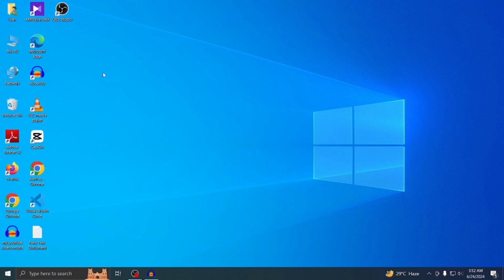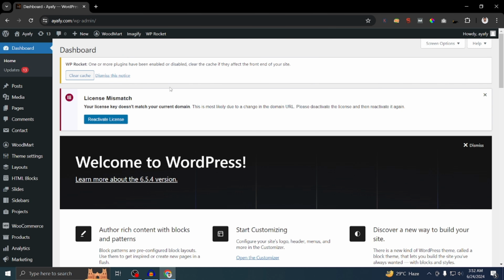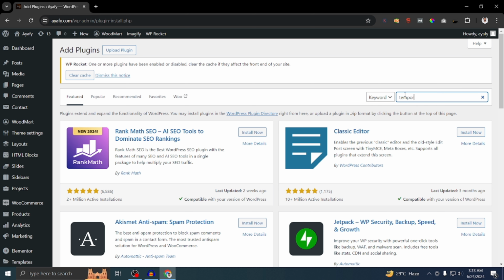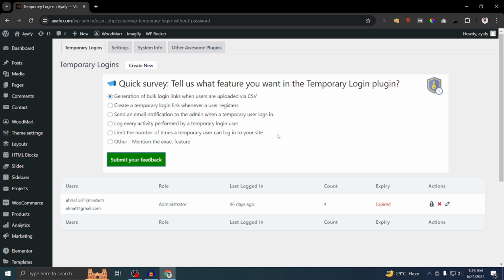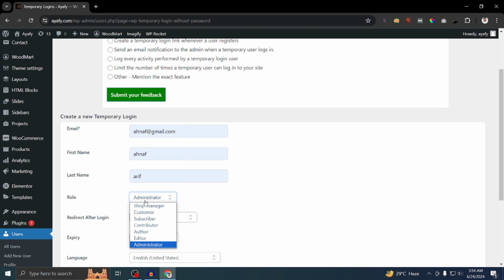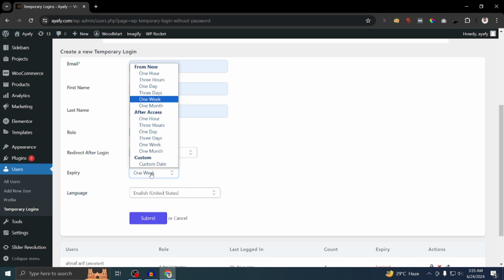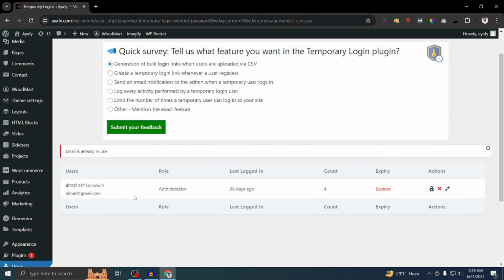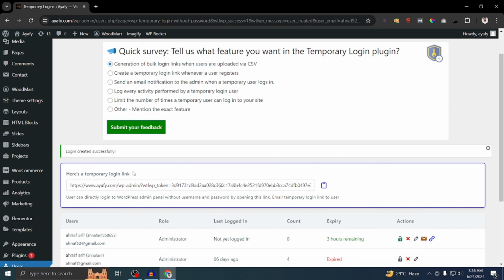How to Use Temporary Login Access Without Password in WordPress - Step-by-Step Guide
Hey everyone, I hope you're doing well. In this video, I'll show you how to share your WordPress website login access without a password using the 'Temporary Login Access Without Password' plugin.

Follow along as I walk you through the entire process:

1. Log in to your WordPress website.
2. Install and activate the 'Temporary Login Without Password' plugin.
3. Create a new temporary login with the desired role and access duration.
4. Customize the redirect page and set the expiry time.

This is a great way to provide secure, temporary access to your website without sharing your password. Perfect for developers, designers, or anyone needing short-term access.